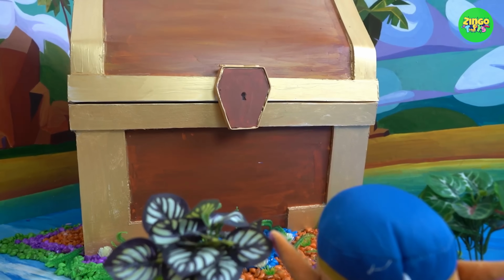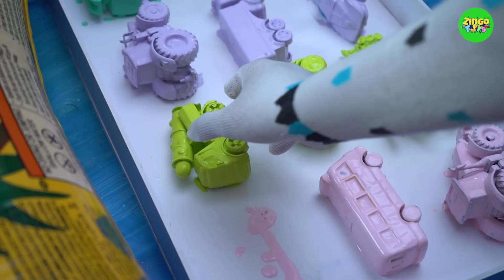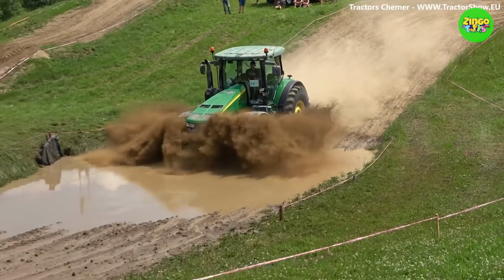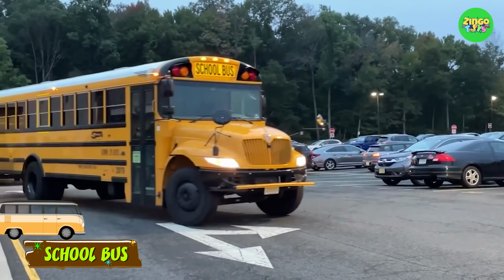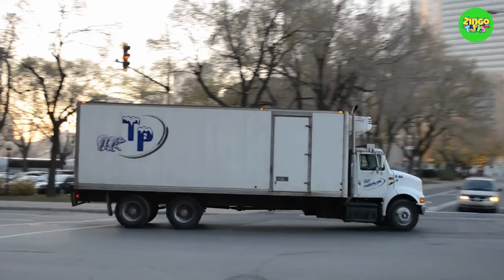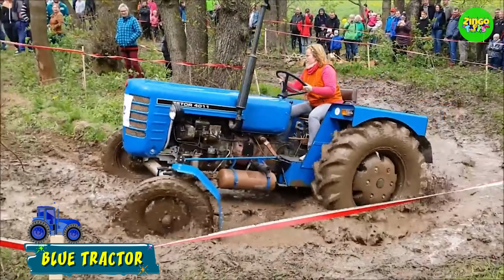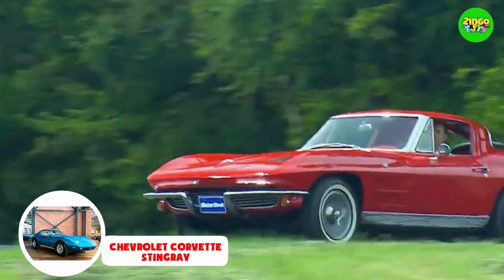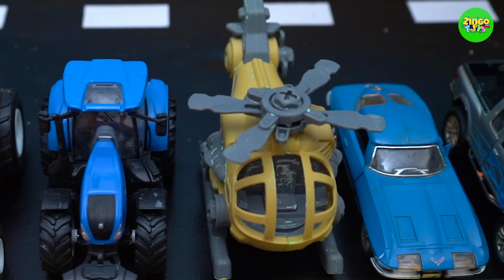Surprise Toy Reveal - Fire Truck, Missile Truck, Delivery Truck, Green Tractor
Awesome kids fun time with toy cars and vehicles. We will wash the paints off of them and reveal the vehicles.